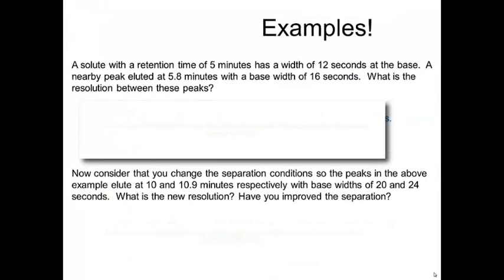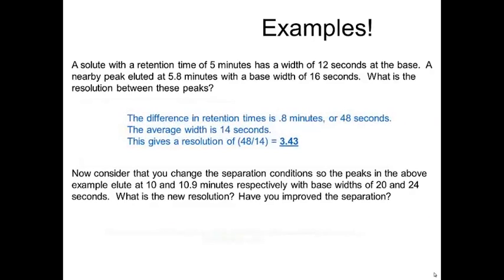Instrumental Analysis: week 4 -Lecture 7 Defining the resolution between peaks 6 34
Instrumental Analysis course for Dr/ VICKI COLVINE
Course content :
Error, calibration, QA/QC
Spectroscopy: Atomic
Mass Spectrometry
Chromatography
Spectroscopy: Infrared
Electrochemical Sensors
- English sub.